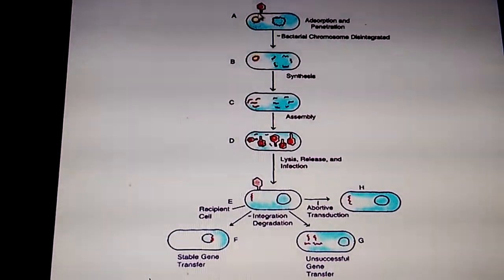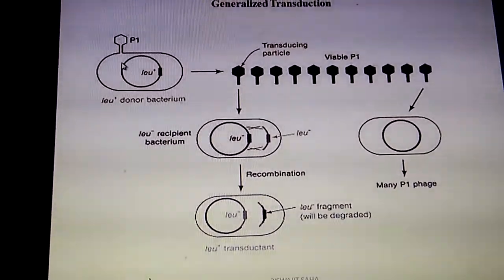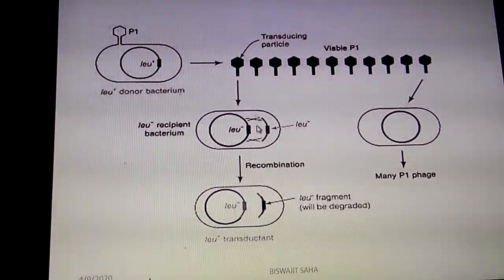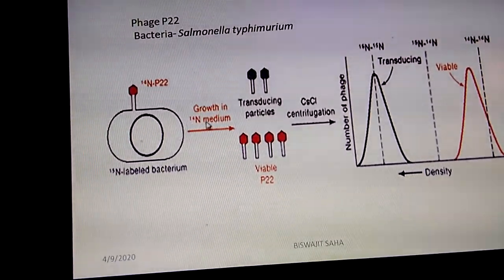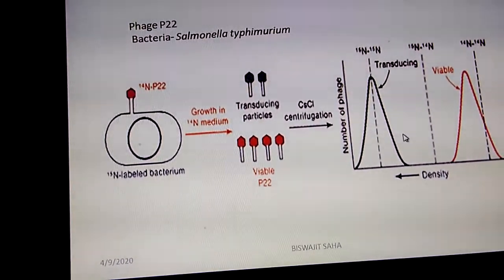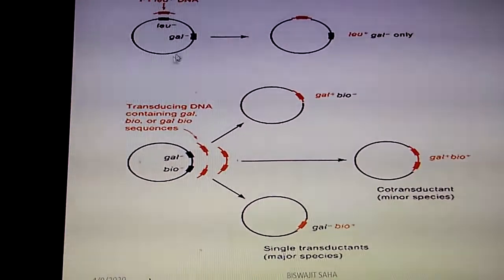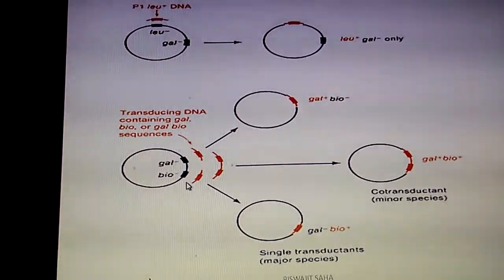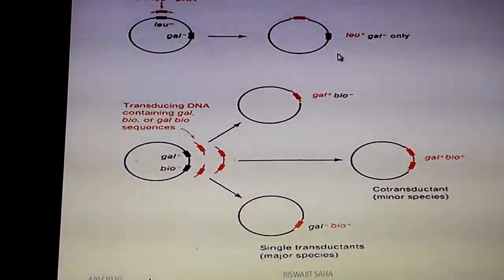Generalized transduction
How Generalized transducing particle is produced, related experimental approaches, idea about cotransduction